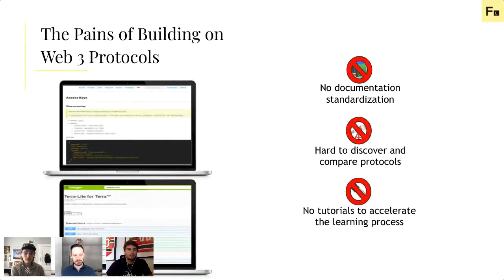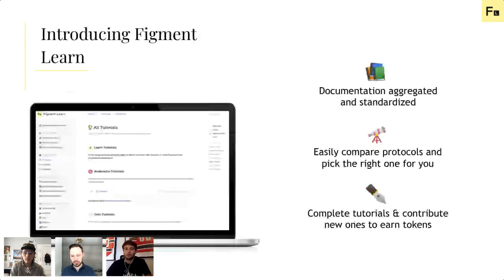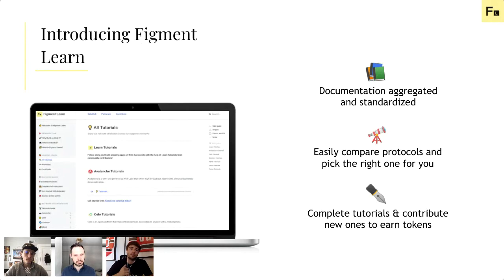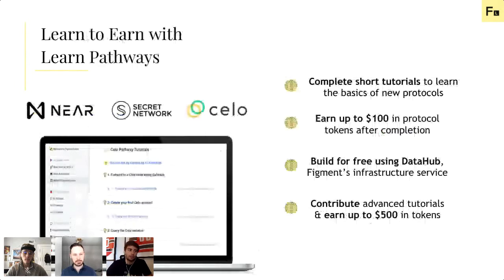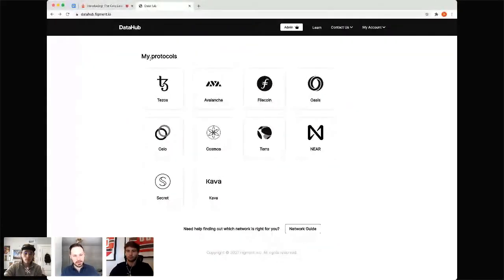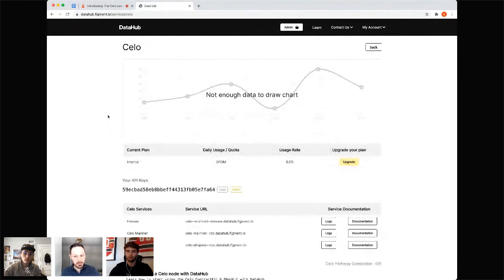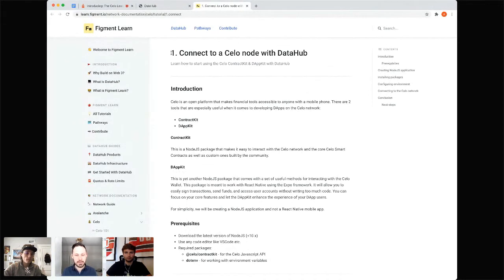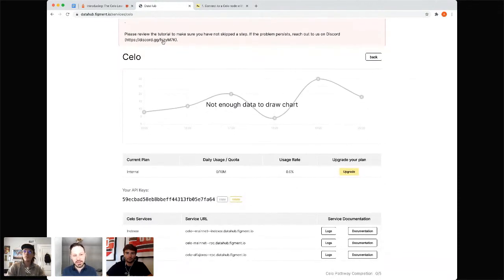Earn cUSD and Build Mobile-first DApps with the Celo Pathway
The Celo Learn Pathway allows developers to earn cUSD while gaining the knowledge they need to build mobile-first financial applications on Celo. We will be distributing $50,000 in cUSD to developers who actively complete tutorials and contribute to the community by creating their own tutorials and supporting the growth of the ecosystem.